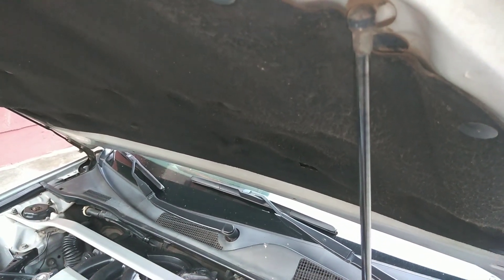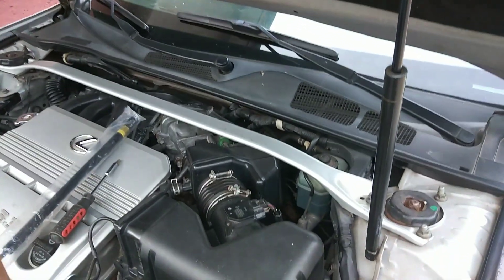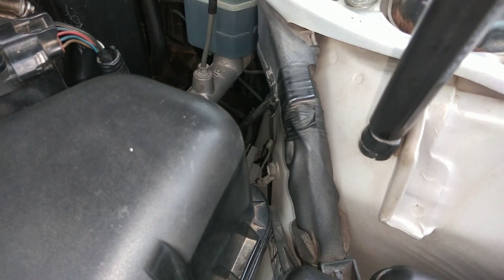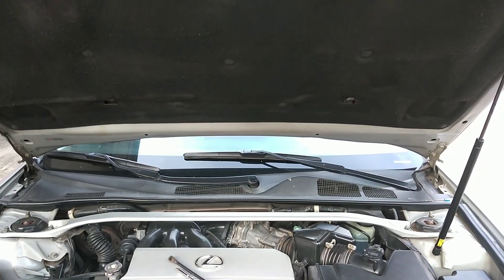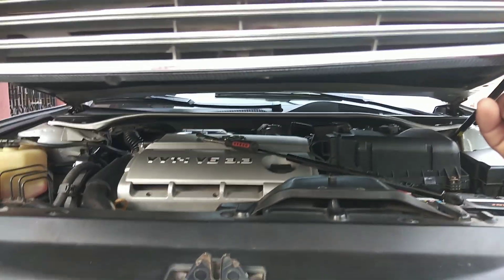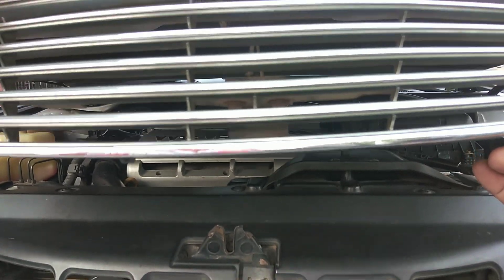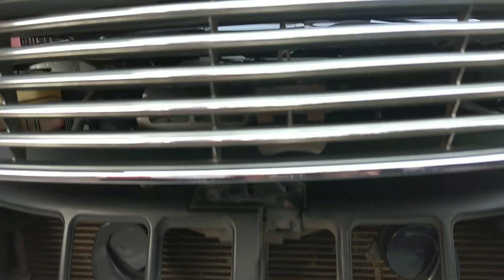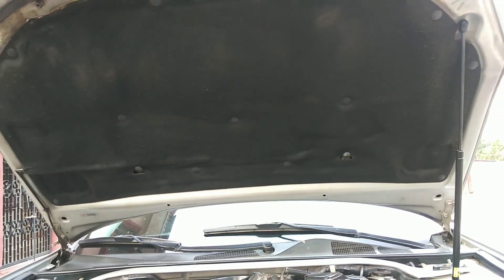How To Change The Hood Strut On A Lexus ES 330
This video is a step-by-step, how to guide for changing the hood strut on a Lexus ES330, DIY style.

The process will be very similar for the ES 300, Camry, Solara, and Avalon of similar years.

What is needed for this change is a replacement strut, an assistant to hold the hood in place, and a small flathead screwdriver.

The process should take about ten minutes for the inexperienced DIYer from start to finish, provided the instructions are followed to the letter.

For the more experienced, the task can take anywhere between two and five minutes from start to finish.

This video (like the rest of my videos on the channel), shows you how, step-by-step.

For more auto DIY content, especially if you prefer reading, check out the ThrottleHolic Auto DIY

As with all things automobiles, there is always a risk of something going wrong - which is well beyond my direct control.

If unsure of your abilities,  contact a mechanic to help out.

This channel and its publisher assume no responsibility for damages resulting from following this advice piece.

Proceed at your own risk and treat information therein as 'informational'.